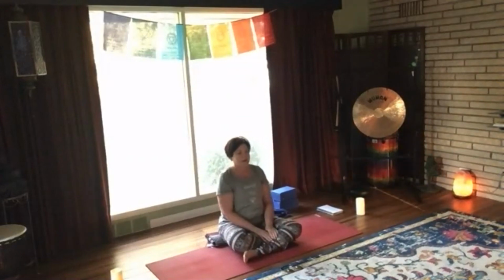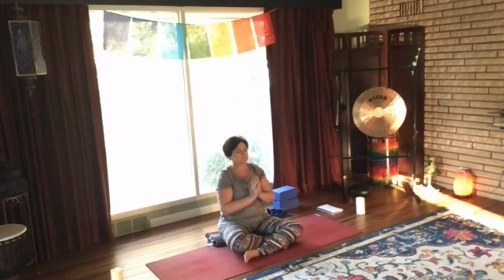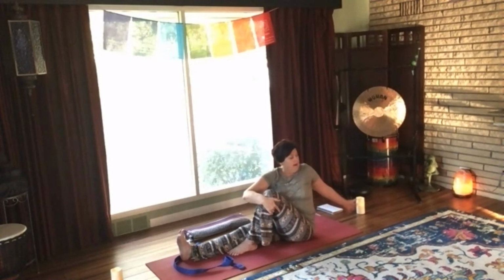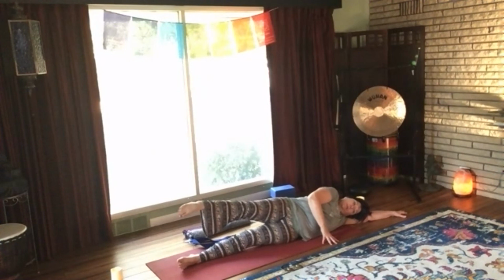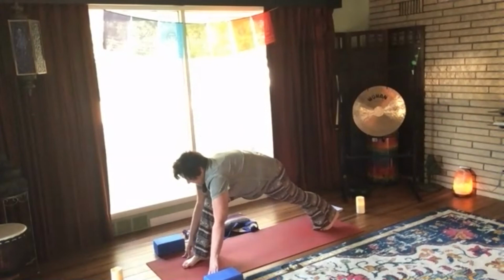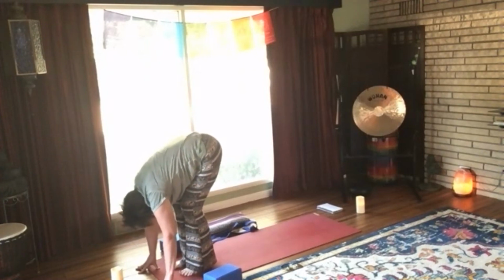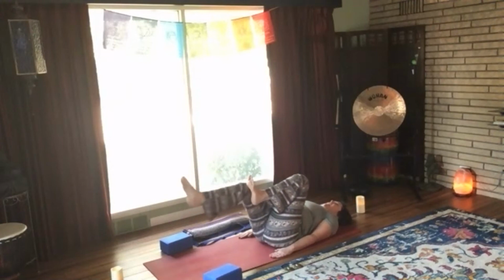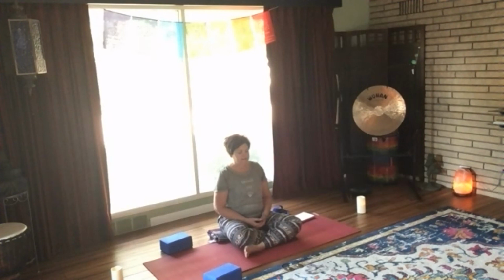Soul Truth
Kripalu trained Yoga Instructor Annette Dunker leads you through a series of gentle Hatha Yoga postures.  Simple inquiry is woven throughout the class, with nuggets of wisdom showing up at the perfect moment.  Join Annette as she finds her own way on this journey we call life.

Poem by Annette Dunker

*Please be mindful to honor your body. Healing Expansion Yoga a division of Inner Rhythms LLC recommends you follow your doctor’s guidance on any exercise program, as there is always possibility of physical injury.  As you choose to engage in this program, you agree that you are responsible for your own health and safety. Sat Nam & Namaste*